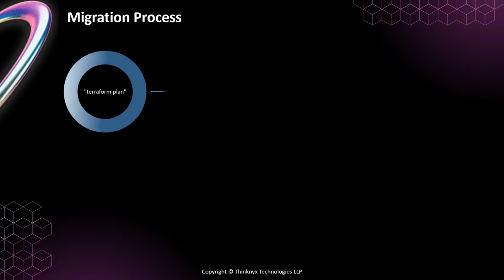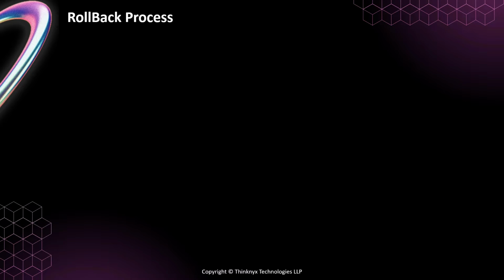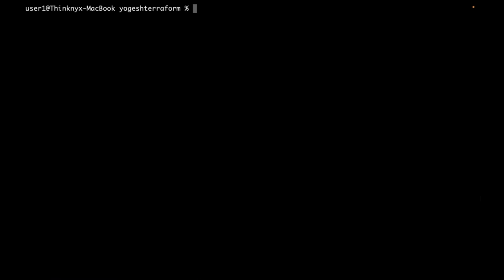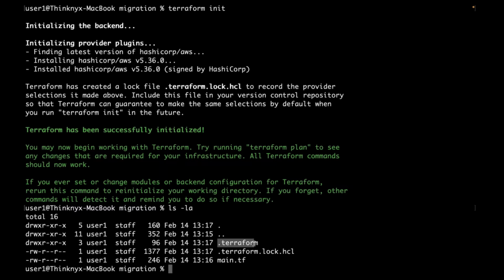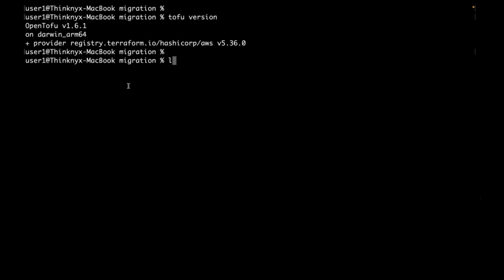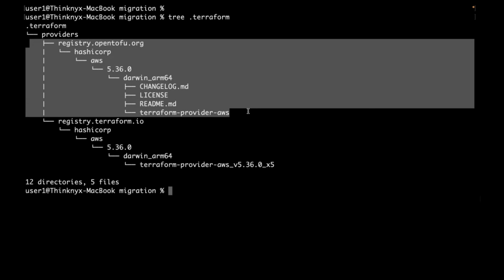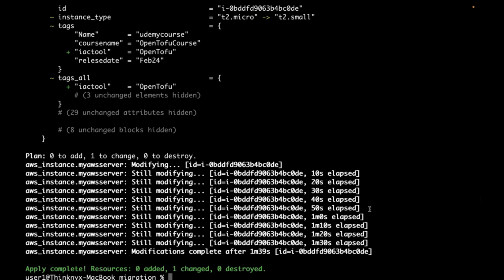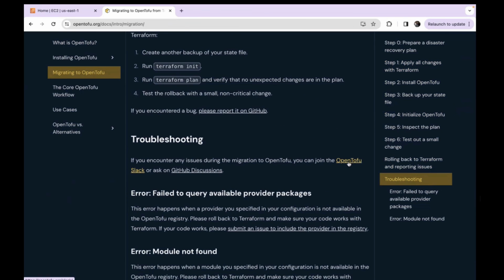Migration Process From Terraform to OpenTofu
This Infrastructure Automation with OpenTofu course is designed for absolute beginners to experts looking to learn OpenTofu. It introduces the basic fundamental blocks needed to get started with OpenTofu. The course begins with an introduction to OpenTofu, explaining how it differs from Terraform, followed by real time OpenTofu setup, OpenTofu Configuration Language, Providers, Resources and OpenTofu Workflow. This course also covers the core critical concepts such as Input variables, Output block, Provisioners and Datasources, Modules, Backends, State File management followed by other topics like workspaces, Graphs, Taints, Dependencies and much more. We will also learn how existing Terraform code can be migrated to the OpenTofu ecosystem with ease. Don’t worry if you are new to OpenTofu, we are going to get started with the absolute basics. Each lecture in this course is accompanied by real hands-on demos.

What is OpenTofu?

In today's complex IT landscape, creating, managing and updating a variety of infrastructure platforms and their services (can be IaaS, PaaS or SaaS) can be a daunting task. This is where OpenTofu - a powerful open-source, community driven, stable, simple and impartial software steps in, offering powerful Infrastructure as Code capabilities. The OpenTofu project is part of The Linux Foundation and the first release of OpenTofu was made in January 2024.

0:00 Objectives
0:40 Migration Process
2:34 Rollback Process
03:30 Live Demo "Terraform to OpenTofu Migration"

Course Structure:

- Lectures
- Demos
- Quizzes
- Assignments

Course Contents:

- Introduction to OpenTofu
- Getting Started with OpenTofu
- OpenTofu Configuration Language
- OpenTofu Providers
- OpenTofu Workflow and Resources
- Migrating from Terraform to OpenTofu
- Input Variables
- Output Values
- Provisioners
- Data Sources
- Modules and Registries
- State files
- OpenTofu Remote State and Backends
- Working with OpenTofu - timeouts, taints, graphs, aliases
- Local Value Block
- Import Existing Infrastructure
- Meta-Arguments - Lifecycle Rules, depends_on, count, for_each
- Built-In Functions
- Workspaces

All sections in this course are demonstrated Live. The intention for enrolled users is to setup their own OpenTofu environment, perform the exercises and learn by doing!!!